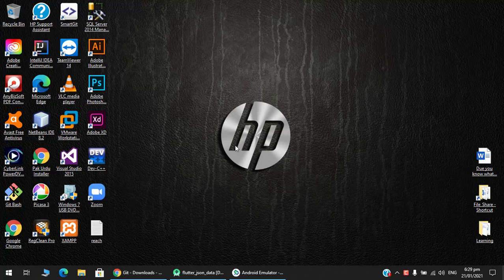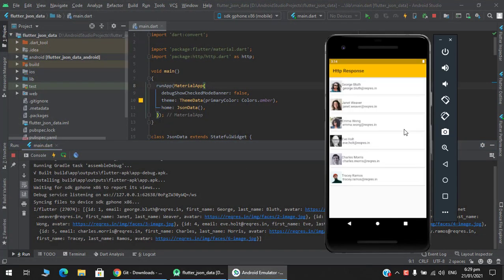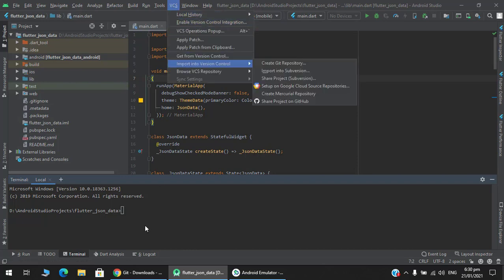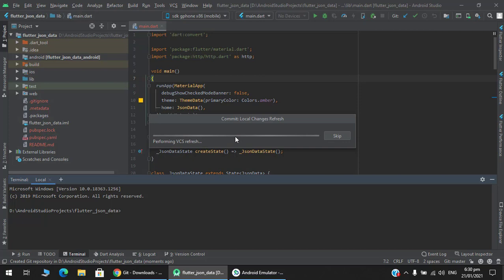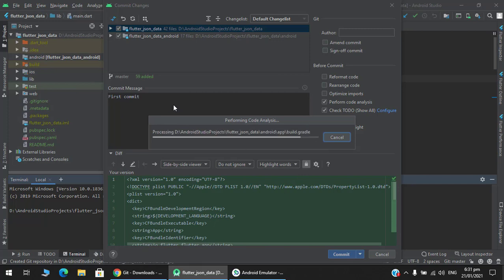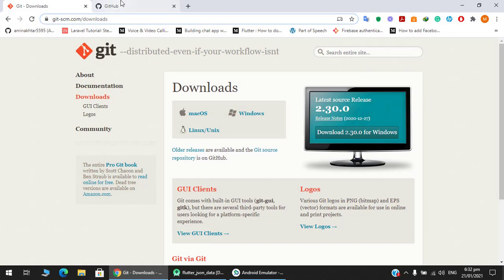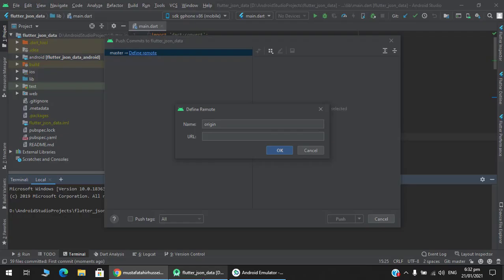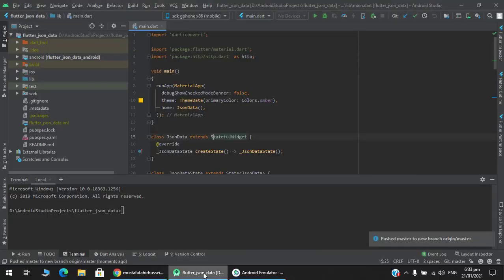Uploading Flutter Project to GitHub | GitHub guide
This video will guide you on Uploading Flutter Project to GitHub

IDE
Android Studio